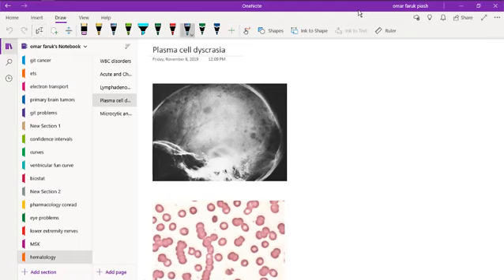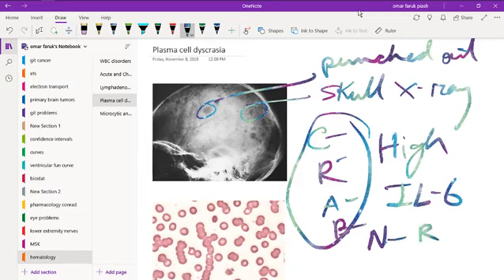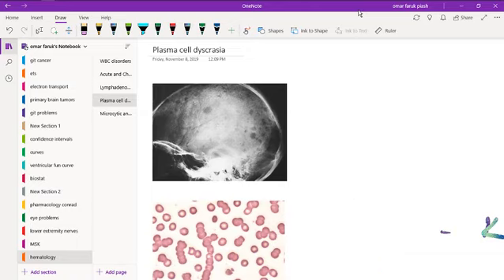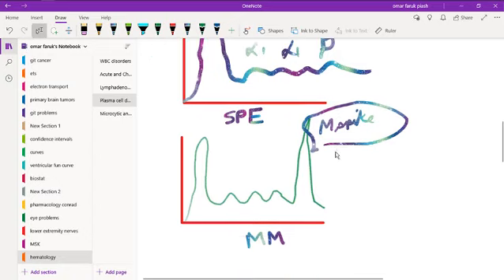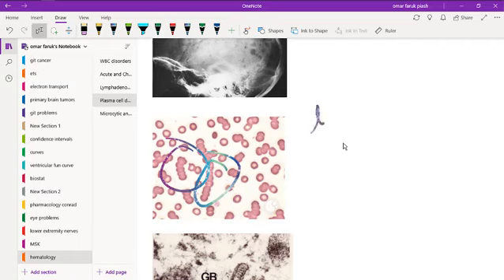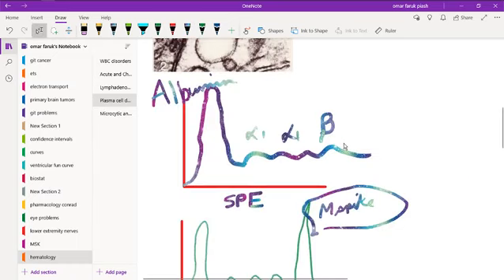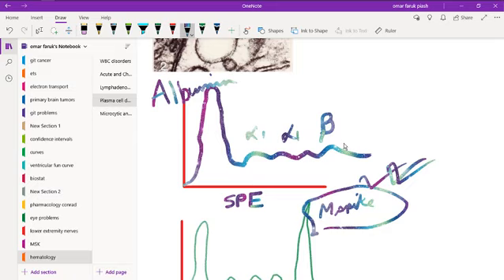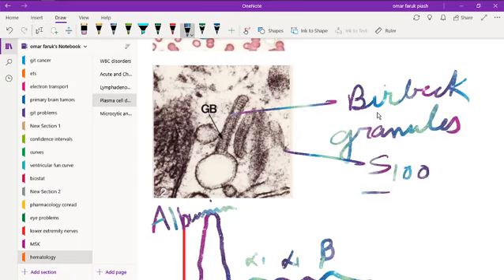Plasma cell dyscrasia